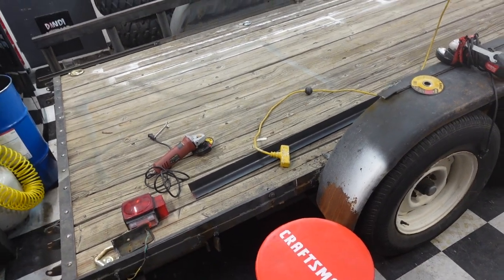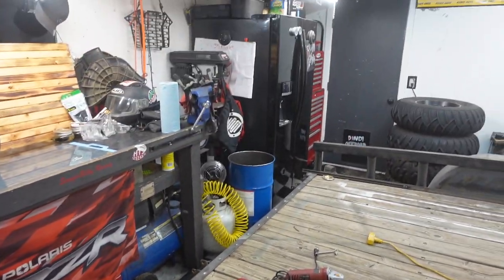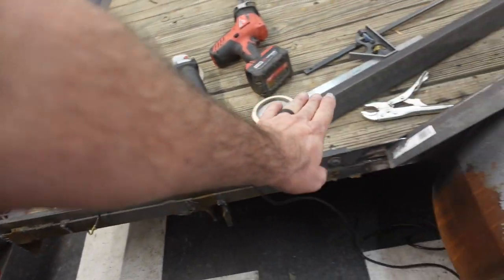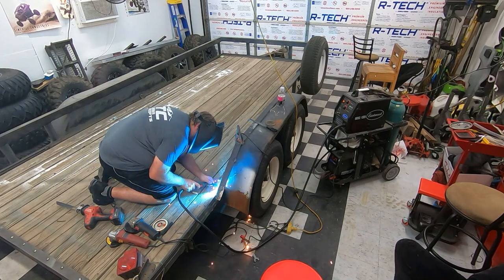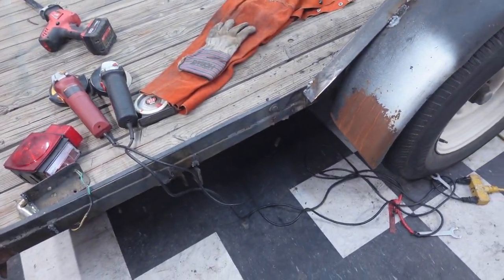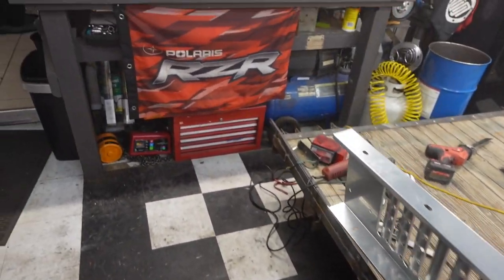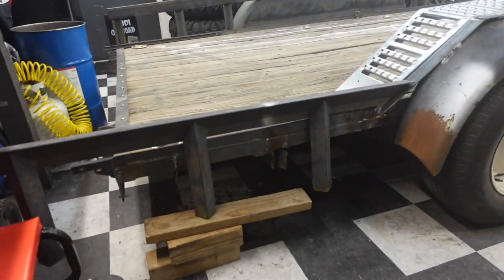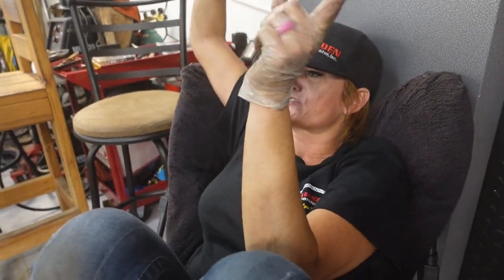Part 3 Turbo S Wont Fit Trailer Widening Time DIY